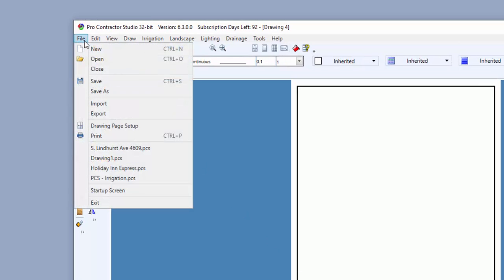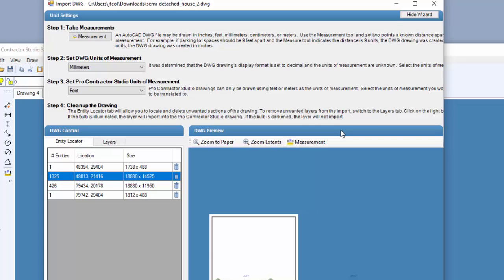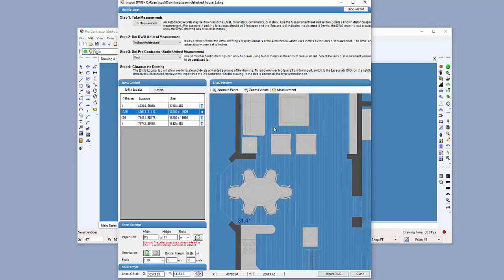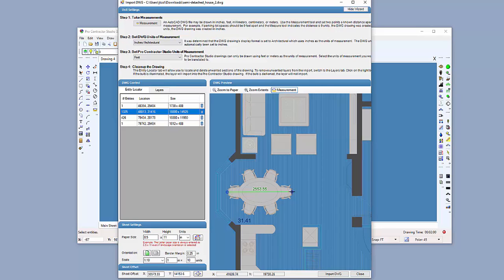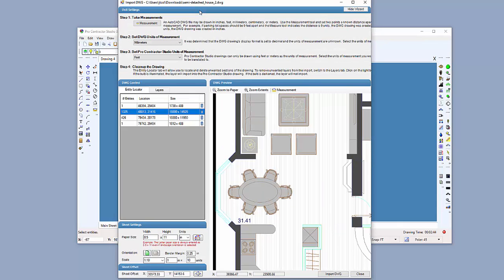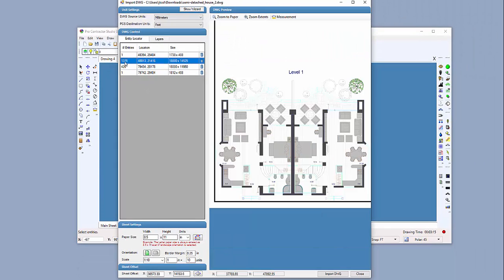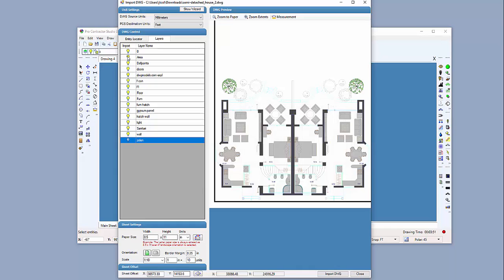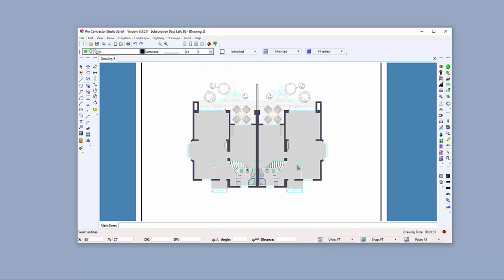Importing an AutoCAD® DWG File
Learn to import an AutoCAD® DWG file through release 2017.